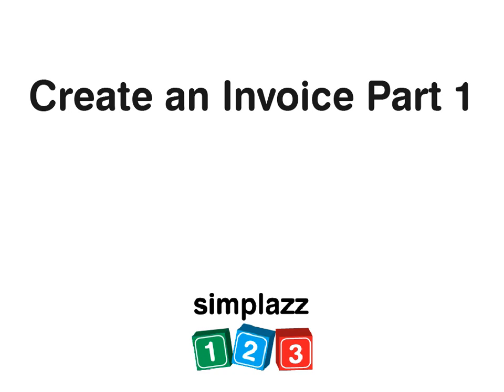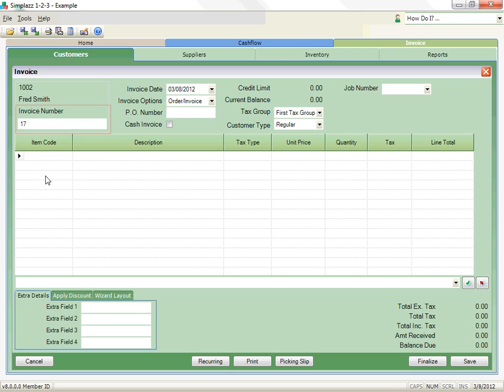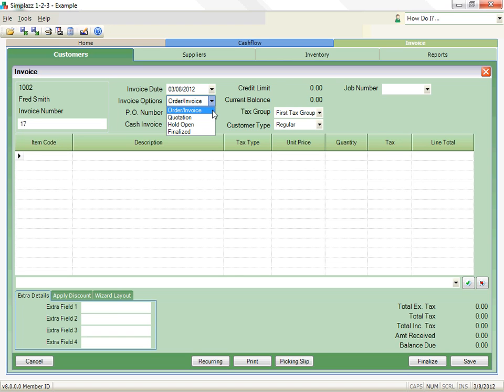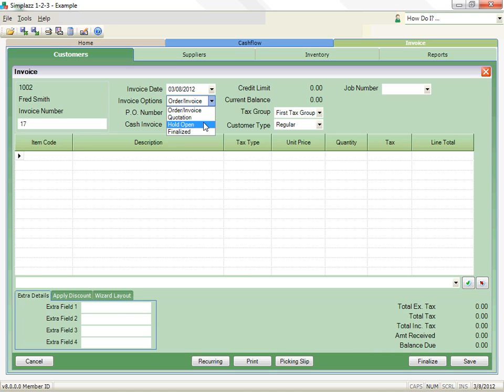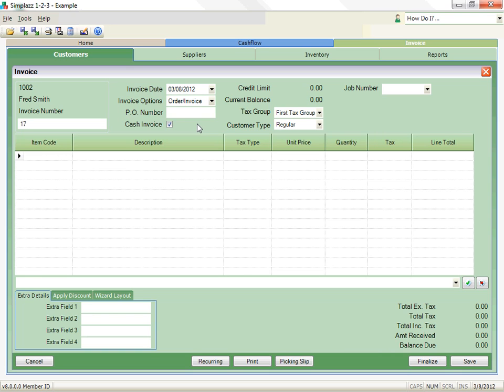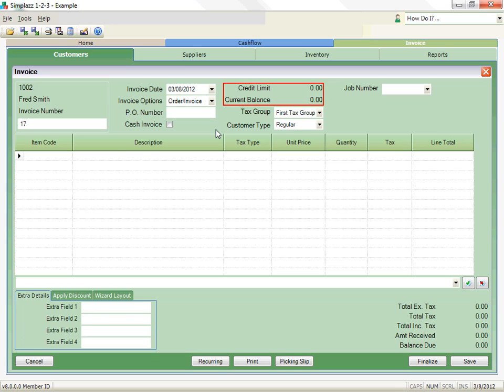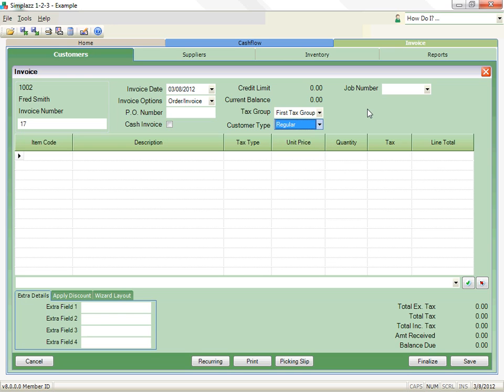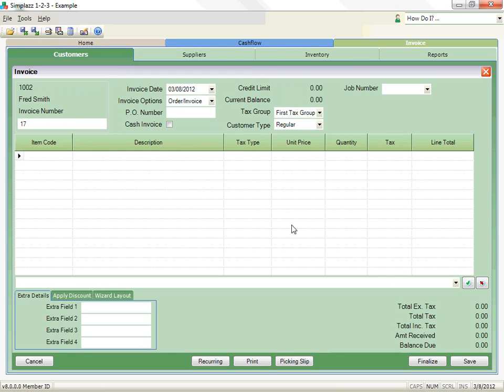How to Create an Invoice in Simplazz123 Bookkeeping Program for Small Business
This video shows you how to create an invoice in Simplazz123 small business accounting software.